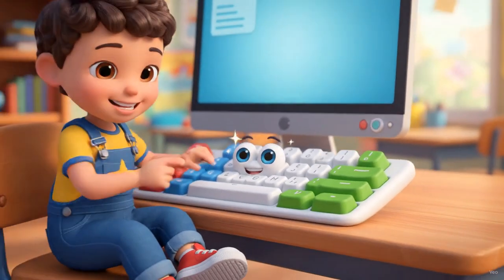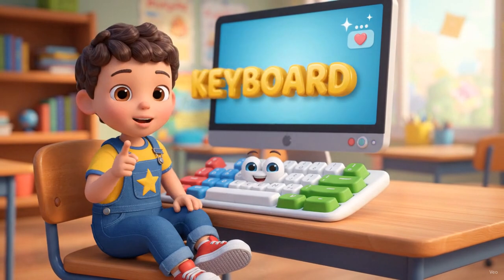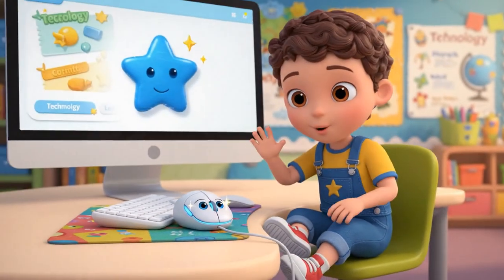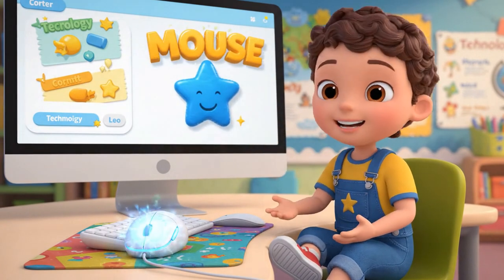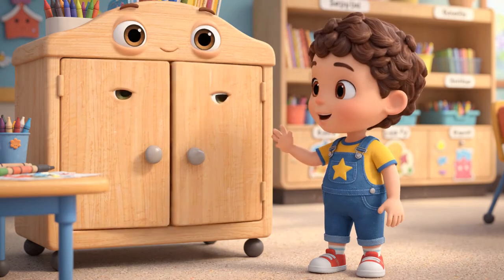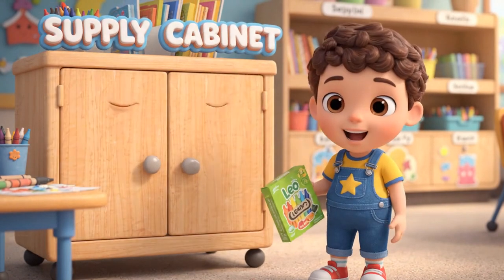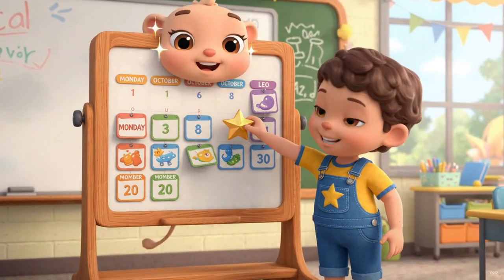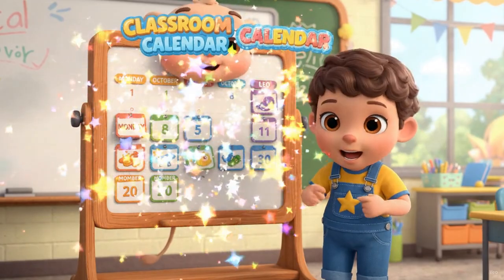Learn Classroom Objects in English for Kids | Blackboard, Desk, Globe Cartoon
Learn Classroom Objects in English for Kids with KING ENGLISH SINGING! In this fun 3D cartoon video, children will learn school vocabulary such as blackboard, whiteboard, desk, chair, chalk, marker, globe, map, bulletin board, and school bell.

This English learning video for kids helps young learners recognize common classroom objects, listen to clear pronunciation, repeat each word, and remember new vocabulary through colorful 3D animated characters. Each classroom object is cute, friendly, and easy to understand, making English vocabulary learning simple, fun, and exciting for preschool, kindergarten, and young children.

Perfect for kids who love fun English lessons, classroom vocabulary, school words, 3D cartoons, vocabulary songs, and playful learning. Watch, listen, repeat, and learn classroom objects in English!